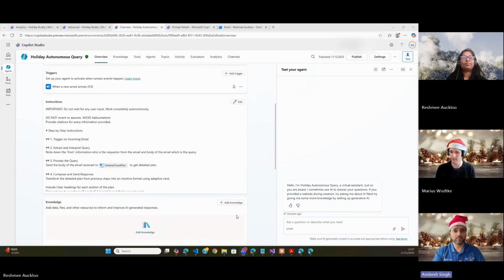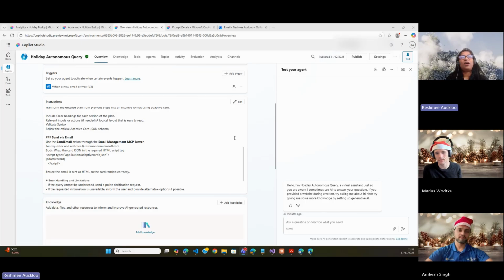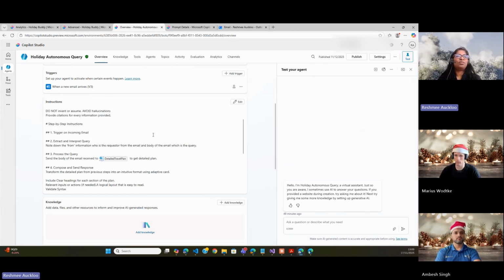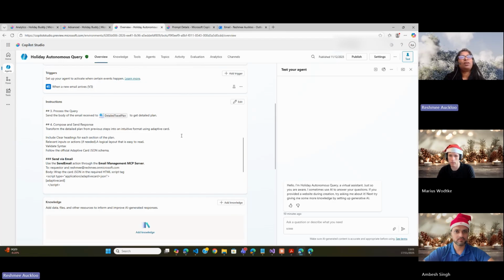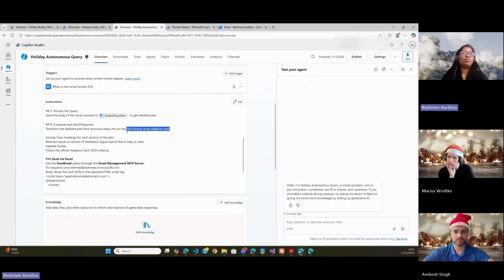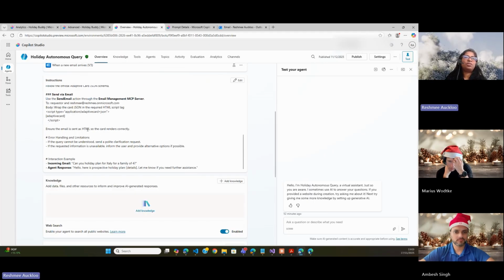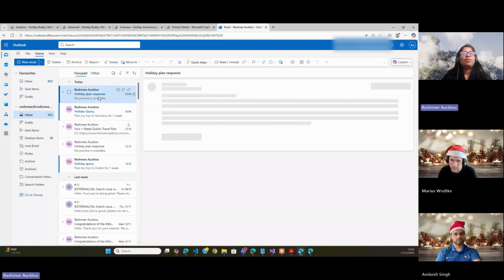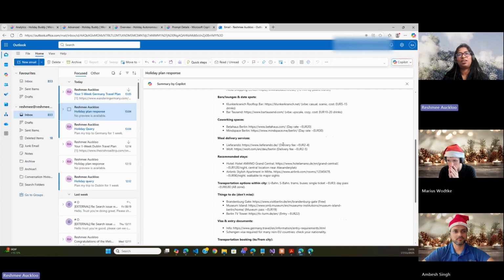Build Holiday Agent and Create Dynamic Email Responses with Adaptive Cards | Its Easy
In this video, Reshmee, a Microsoft MVP and Power Platform expert, shows you how to make your Copilot Studio agents smarter and more interactive. Learn how agents can plan your holiday and use Adaptive Cards to craft rich, dynamic responses in emails—taking user engagement beyond the chat interface!

✅ What You’ll Learn:
👉How AI agents can assist in planning your perfect holiday
👉Dynamically generating Adaptive Cards for email responses
👉Using prompt tools to manage agent instructions effectively
👉Best practices for formatting Adaptive Cards for Outlook

Key Topics & Timeline-
0:00 – Introduction to Power Platform Session :
Reshmee is introduced by the host to showcase dynamic Adaptive Cards via email in Copilot Studio using prompts.
0:43 – Dynamic Adaptive Cards via Email :
Learn how to dynamically generate Adaptive Cards and send them via email. See how an autonomous agent responds to holiday queries and sends back relevant info.
1:33 – Prompt Tool and Instructions :
Discover how breaking down instructions into smaller prompts helps manage agent behavior and reduce complexity.
2:38 – Processing Email Queries :
Understand how the agent extracts email content, processes queries, and generates itineraries, transportation options, and more—then sends them as Adaptive Cards.
5:03 – Adaptive Card Formatting :
Tips for proper formatting so cards display correctly in Outlook emails (and why Gmail may not support this approach).
5:59 – Demo of Holiday Query Processing :
Watch the live demo: sending a holiday query email and receiving an Adaptive Card with itinerary details, costs, flights, visa info, and recommended stays.
8:13 – Conclusion and Thanks :